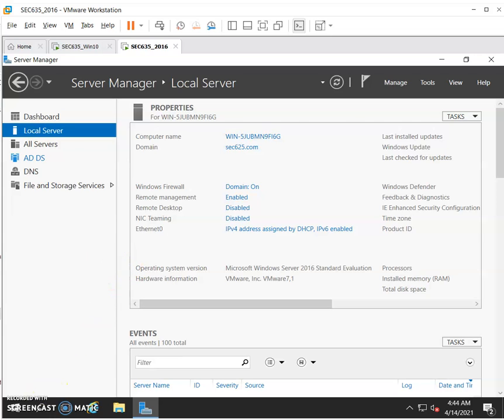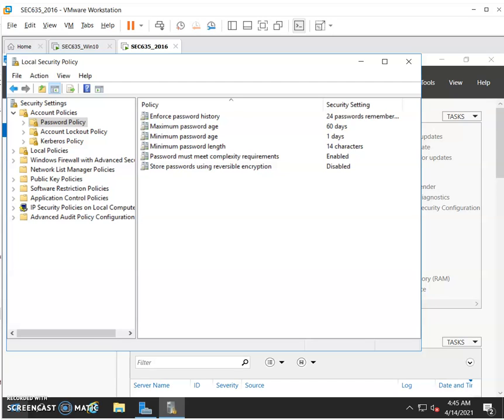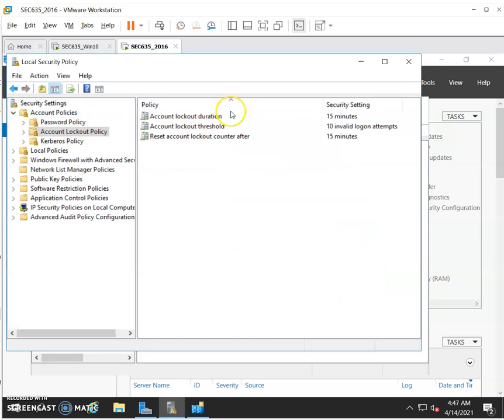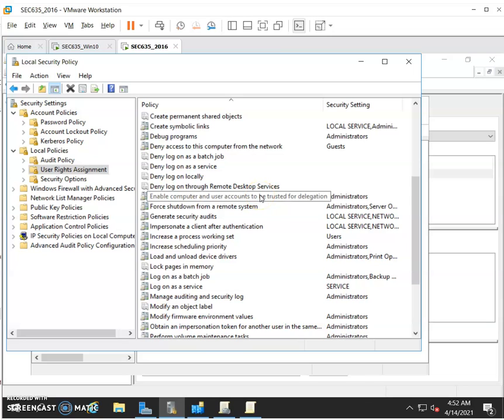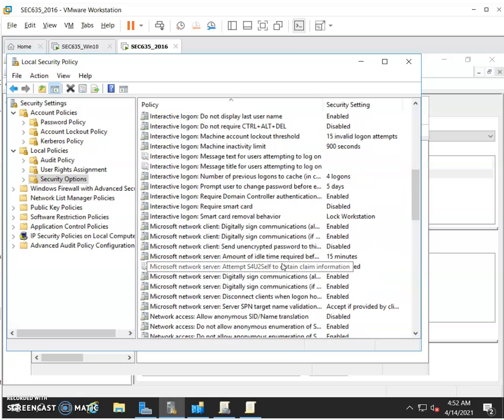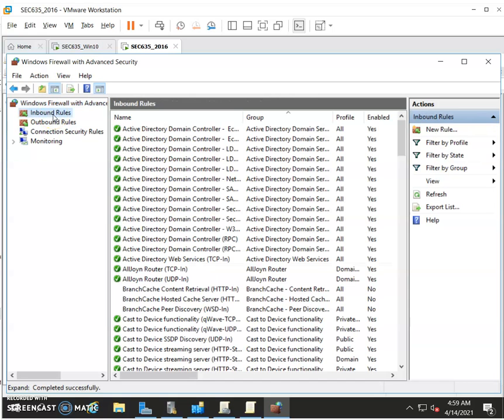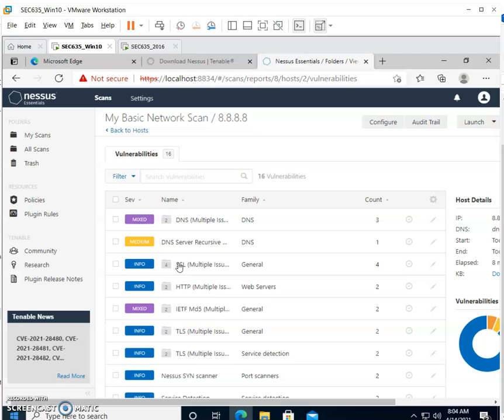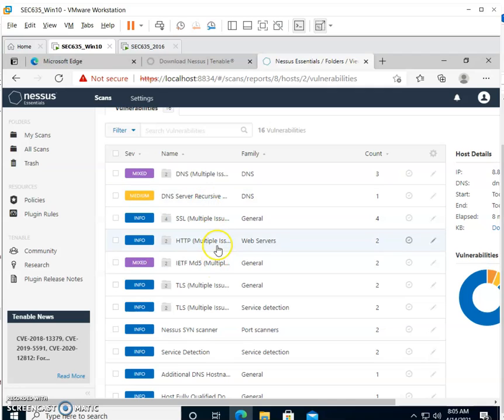SEC625 Group5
System Hardening on Windows Server 2016 .